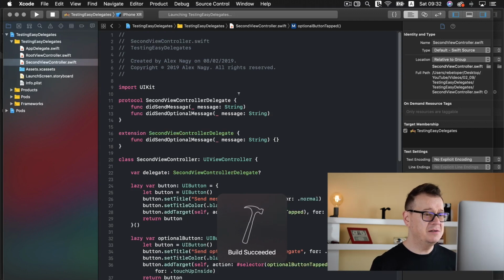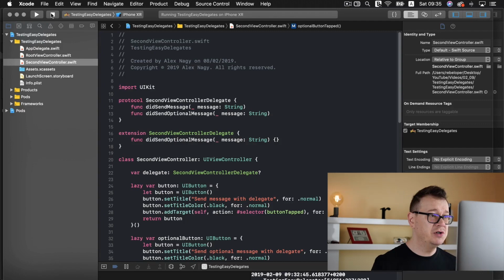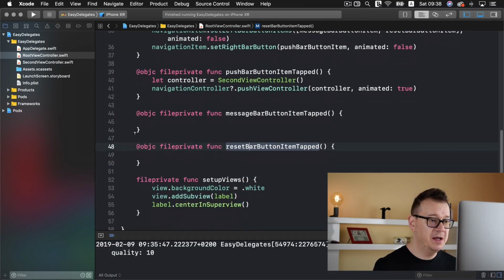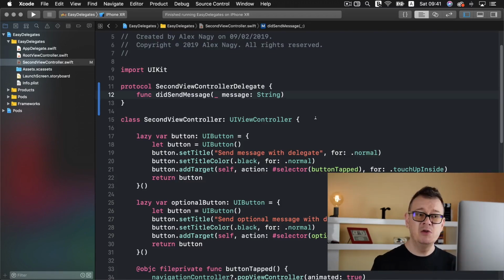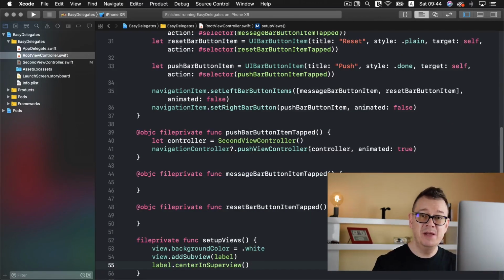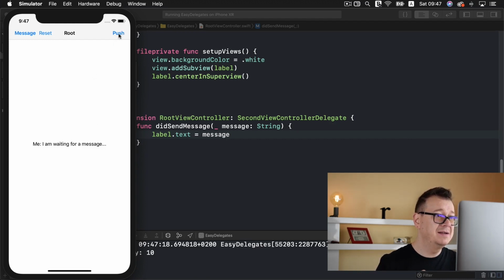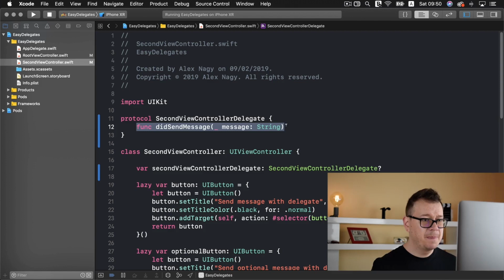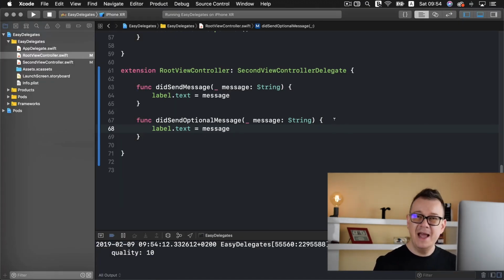Swift Delegate (Simple EASY Example)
Are you struggling with Delegates in Swift? That's what this Swift Delegate video is all about. In this simple, easy Rebeloper tutorial I will introduce you what are delegate pattern, extensions in swift, appdelegate swift, delegation pattern and swift delegate example step by step.
Want to learn swift? You need to start with the basics! I teach programing for beginners!
I'm diving into the  pass data, delegate method, protocol oriented programming, what are delegates in swift and protocols and delegates in swift in general.
If you’re tired finding swift delegate protocol tutorials. This swift delegate pattern video is for you!
In this swift delegate tutorial you will learn about delegates swift programmatically, delegate method not being called swift, delegate is nil swift and swift 4 delegate protocol example.
Join me in this swift protocol tutorial as I break down delegates in swift 5.
Let’s dive in into this swift tutorial, keep on watching!